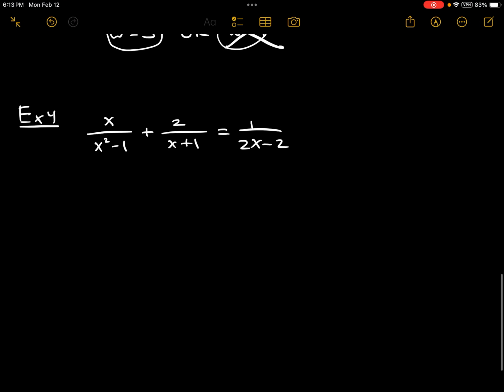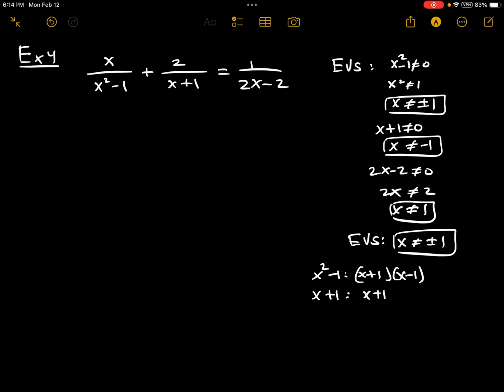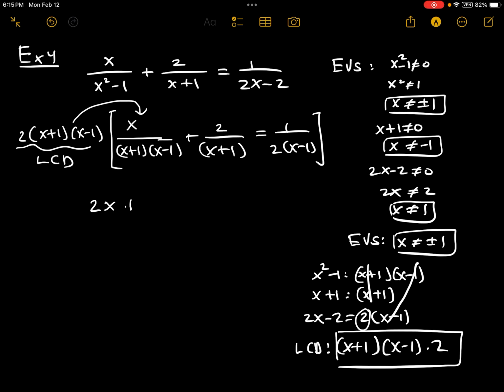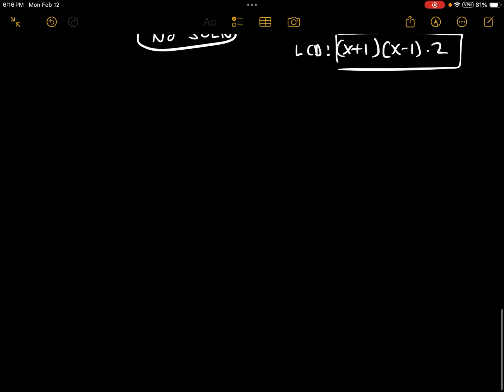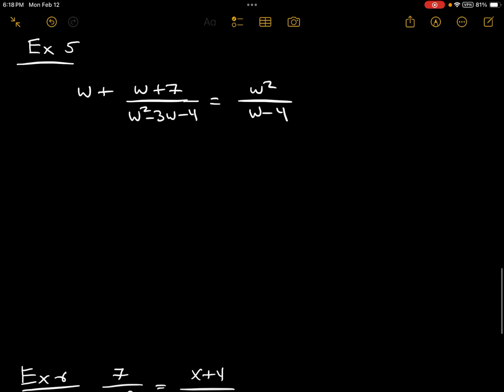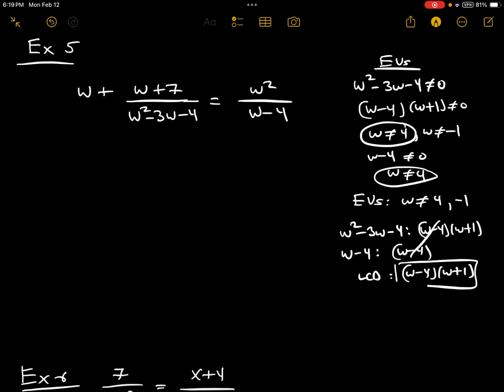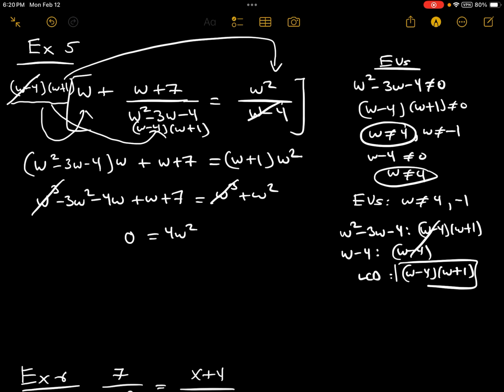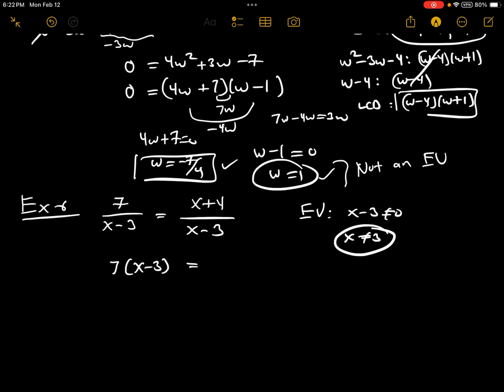Solve rational equations part 2